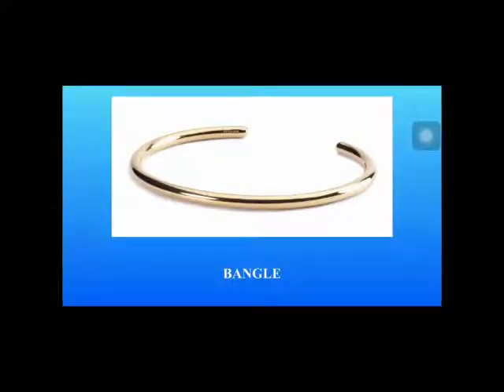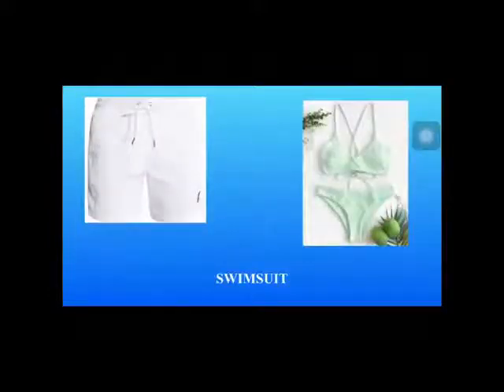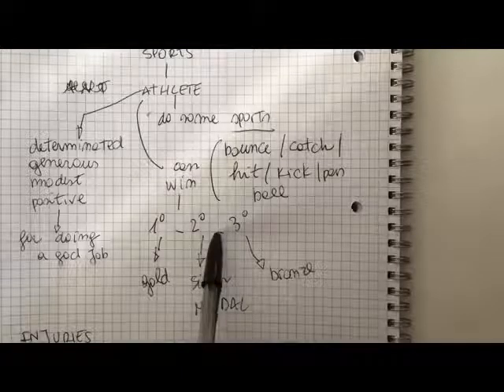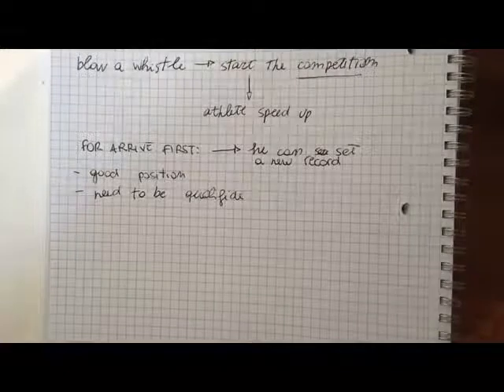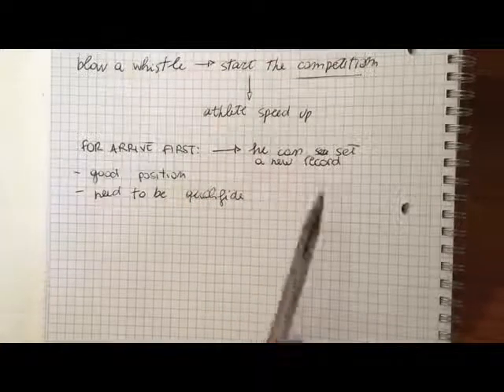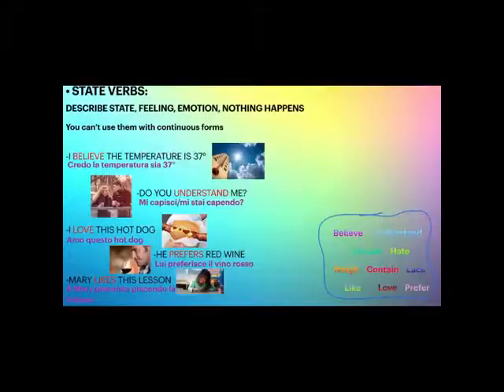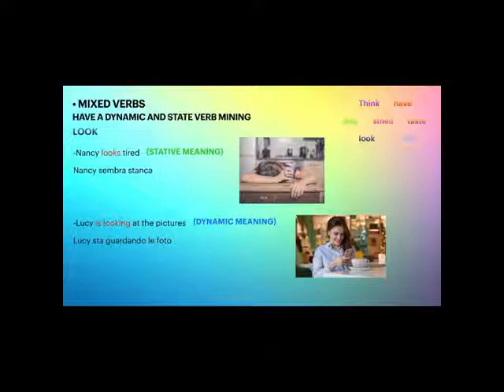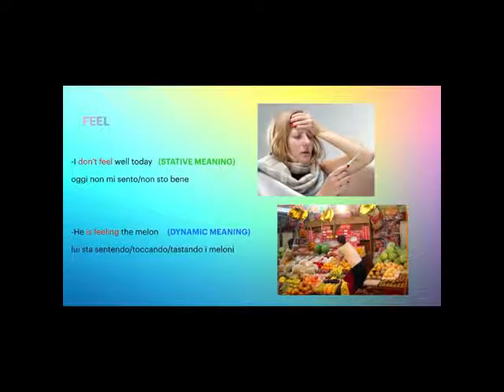Licei - Teacher for a day - IV Anno